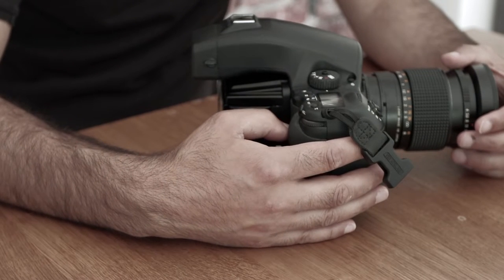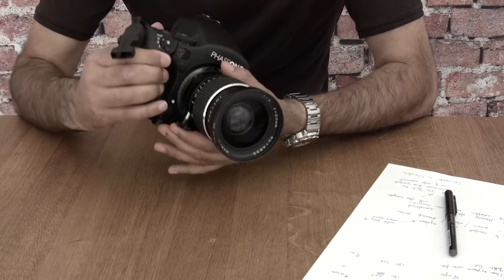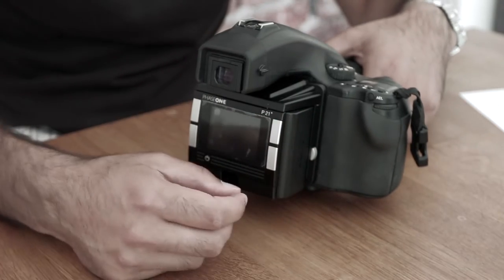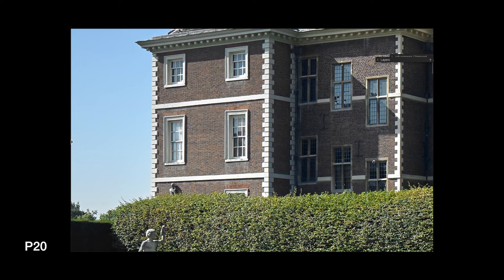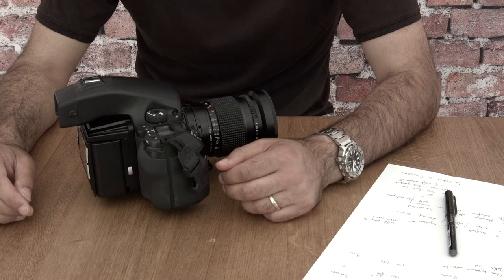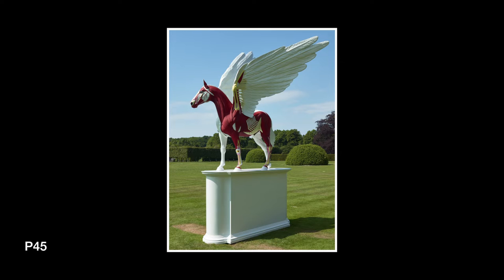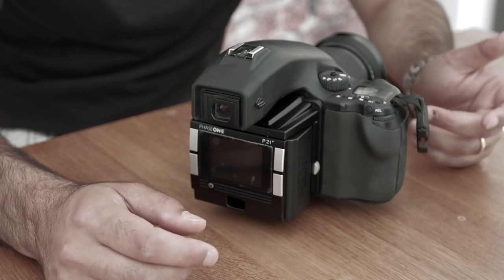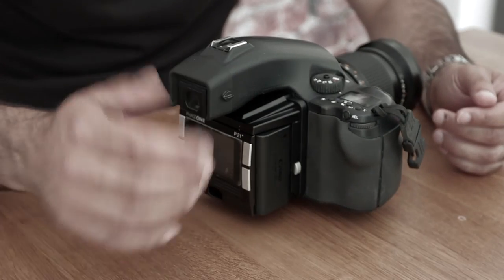Phase One medium format P-series backs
Phase One P-series backs compared, with sample images. Looking at images from the P20, P45 and P21+.